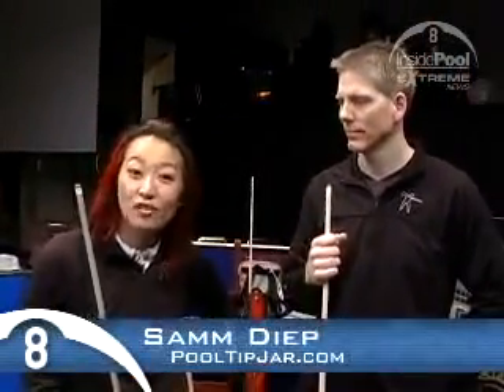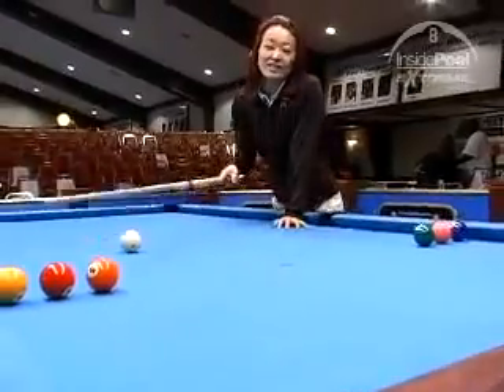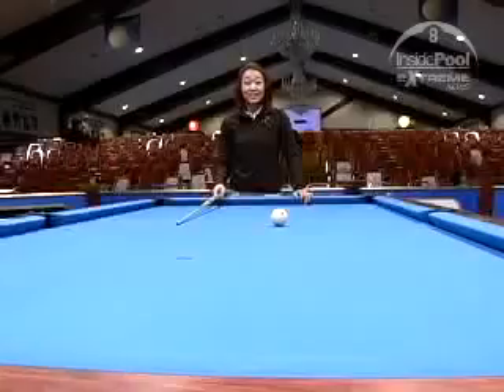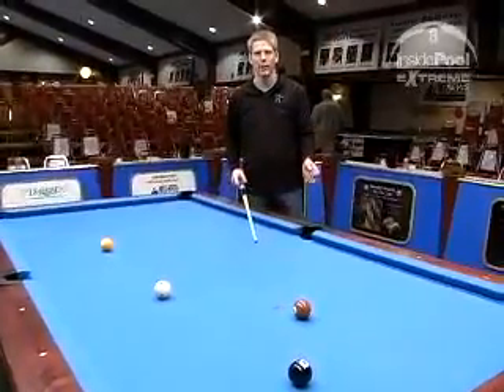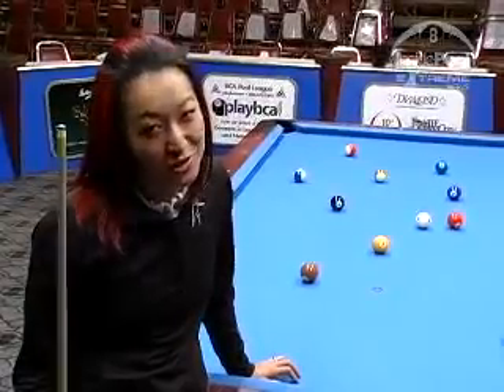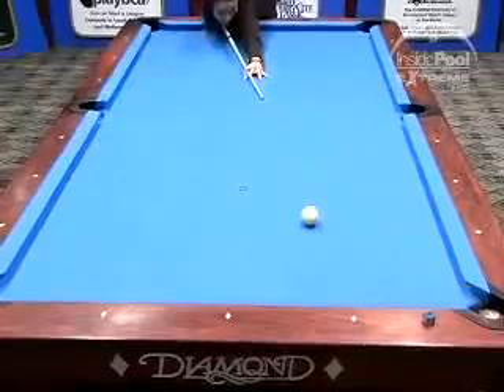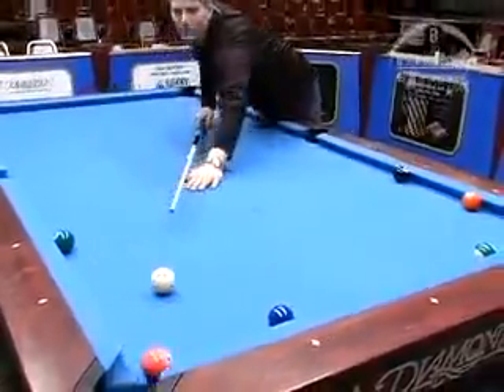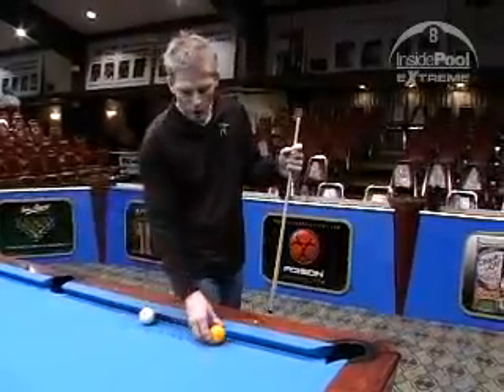An Easy Way to Shoot Bank Shots in Billiards and Pool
An Easy Way to Shoot Bank Shots in Billiards and Pool videolarını adresinden izleyebilirsiniz. - We'll help select your perfect cue.

 Full Six Hours of Instruction at website - The SECRETS to Automatic Aiming - 9 Ball Position Play - 9 Ball Breaking - 8 Ball S.

Pool-Lessons with Ralph Eckert and Pool-Stage Ralph Eckert explains Bank Shot Reference Line.

A short introduction to the fundamentals of pool (pocket billiards)